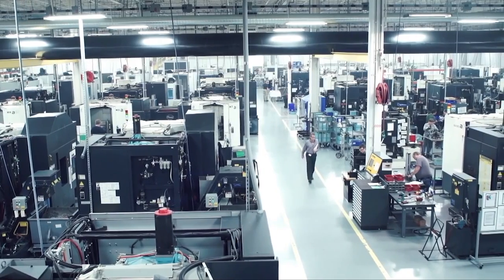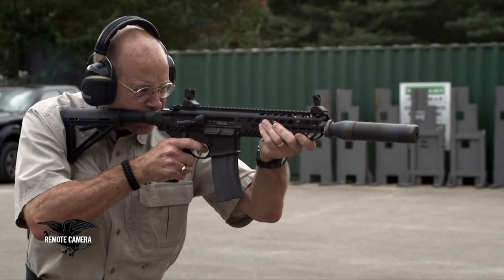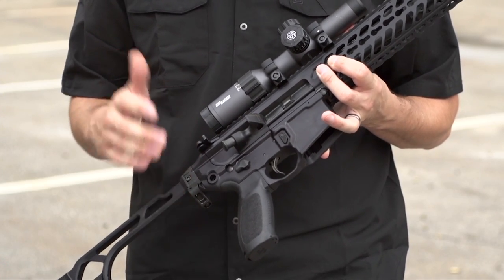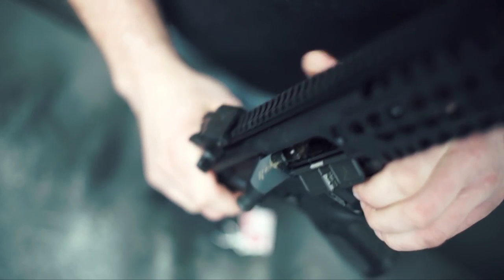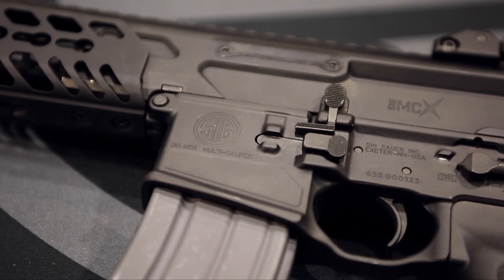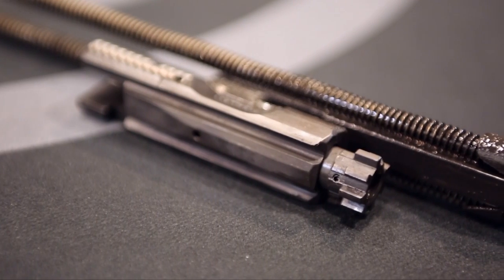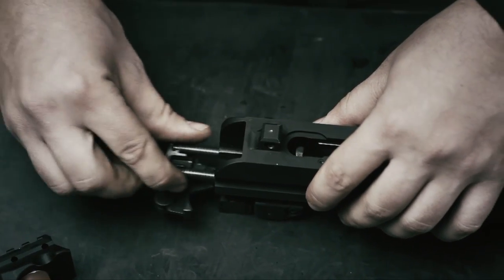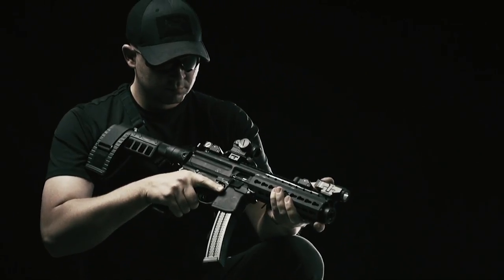American Rifleman Television: SIG Sauer MCX and MPX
In this segment, American Rifleman TV gets an inside look at SIG Sauer and its MCX rifle and MPX family of submachine guns.